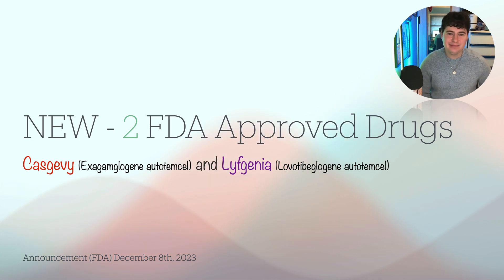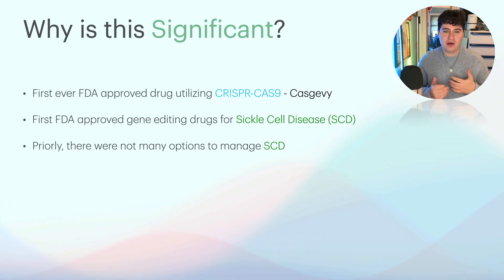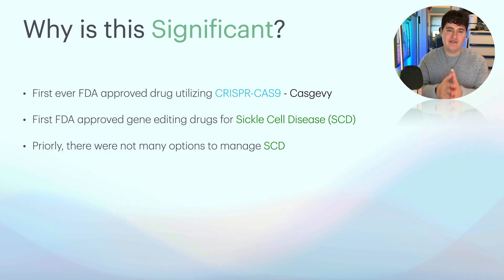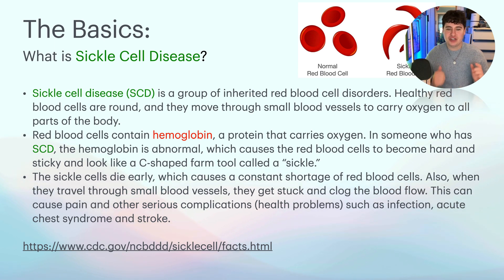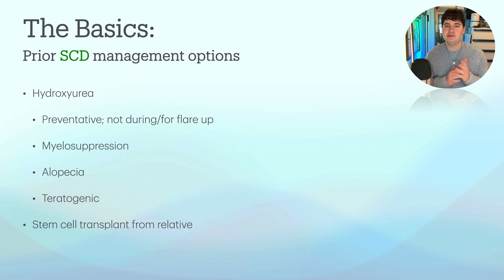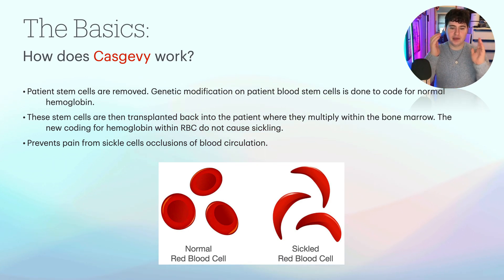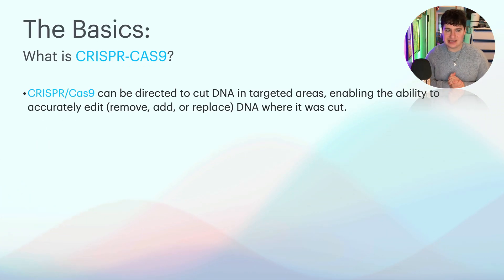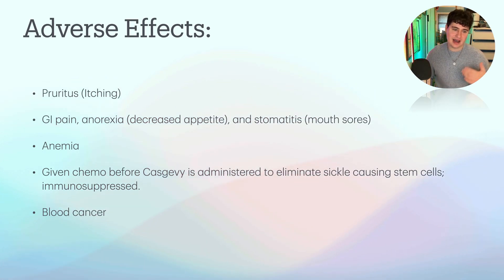Sickle Cell Disease - First Gene Editing Treatments!! (Casgevy and Lyfgenia)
This is purely education at the best of our ability. Every person needs to have their own individualized care. As such, any concerns you have should be evaluated by your own healthcare provider and nothing from this video, as errors are possible.

The reason these treatments are such a revolutionary approval is because prior treatments have been focused on using drugs similar to chemo or donor stem cell transplants. Both of those options have many adverse effects. Casgevy and Lyfgenia instead alter this path by extracting the patient's own stem cells and genetically modifying them to produce normal un-sickle cell shaped red blood cells.

"The U.S. Food and Drug Administration approved two milestone treatments, Casgevy and Lyfgenia, representing the first cell-based gene therapies for the treatment of sickle cell disease (SCD) in patients 12 years and older. Additionally, one of these therapies, Casgevy, is the first FDA-approved treatment to utilize a type of novel genome editing technology (CRISPR-CAS9), signaling an innovative advancement in the field of gene therapy.

Sickle cell disease is a group of inherited blood disorders affecting approximately 100,000 people in the U.S. It is most common in African Americans and, while less prevalent, also affects Hispanic Americans. The primary problem in sickle cell disease is a mutation in hemoglobin, a protein found in red blood cells that delivers oxygen to the body’s tissues. This mutation causes red blood cells to develop a crescent or “sickle” shape. These sickled red blood cells restrict the flow in blood vessels and limit oxygen delivery to the body’s tissues, leading to severe pain and organ damage called vaso-occlusive events (VOEs) or vaso-occlusive crises (VOCs). The recurrence of these events or crises can lead to life-threatening disabilities and/or early death."